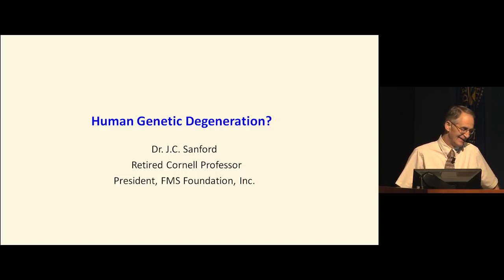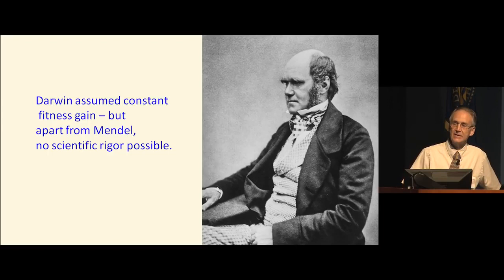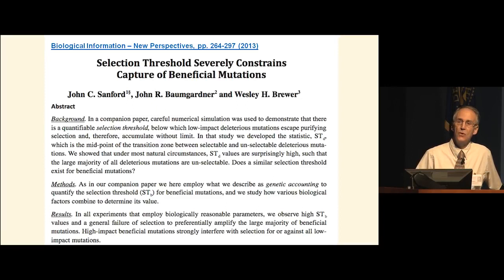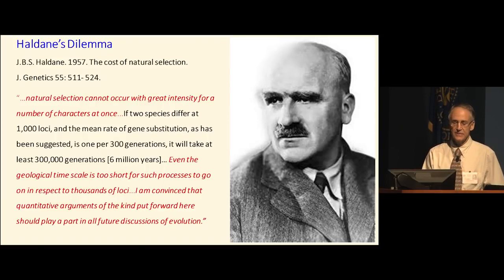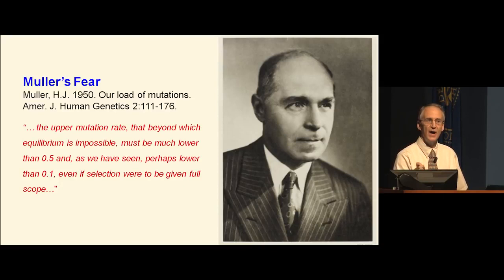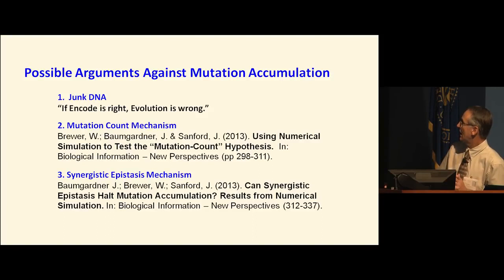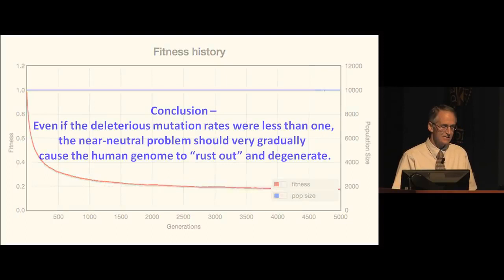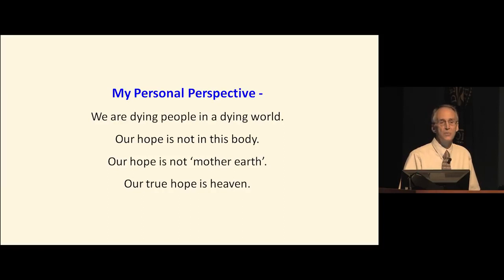John Sanford NIH 10/18/18 talk at NIH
Legendary geneticist John Sanford describes why the human race is going extinct.  John Sanford was an evolutionist, but turned creationist.  The talk indirectly describes one of the reasons he is a creationist.